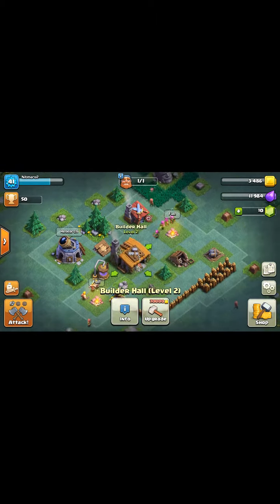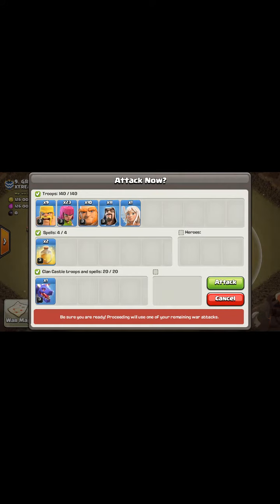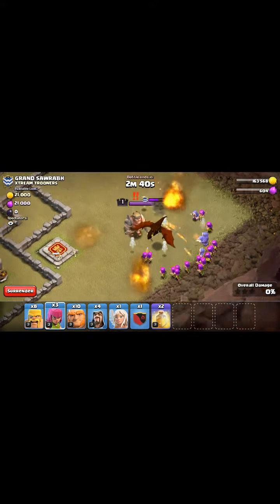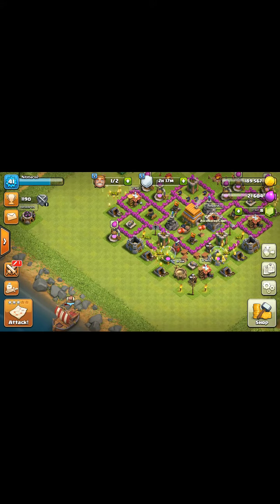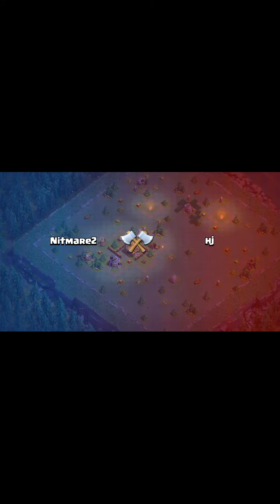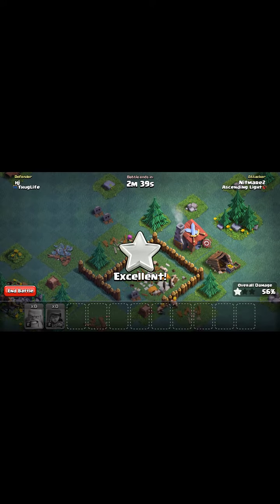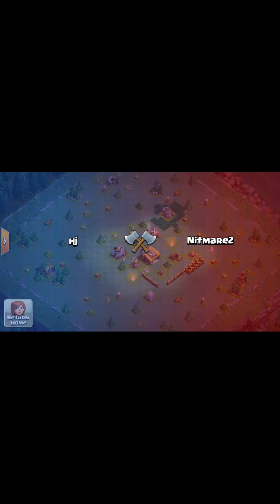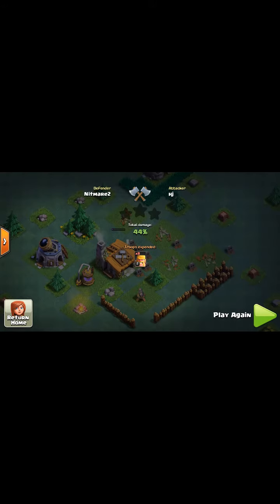CoC Update and live attack crazy fun!!!!!!